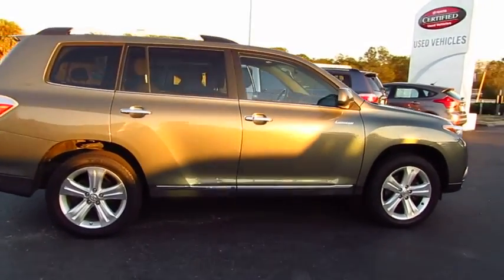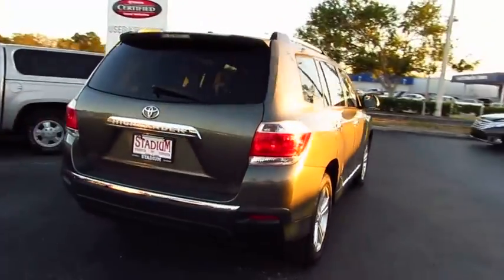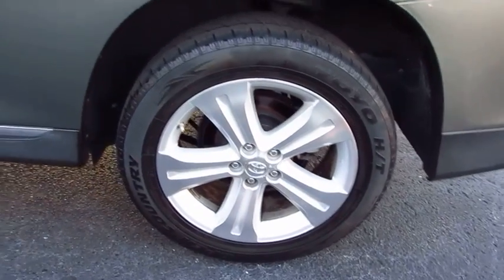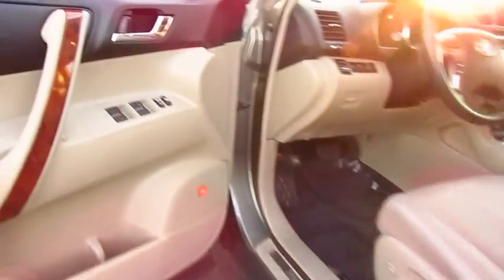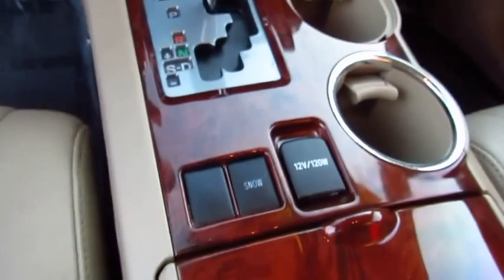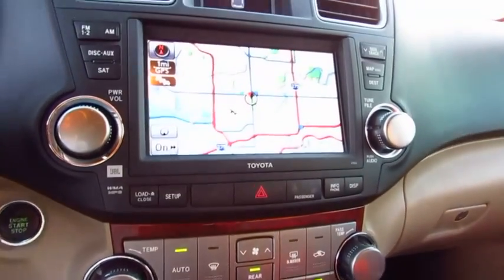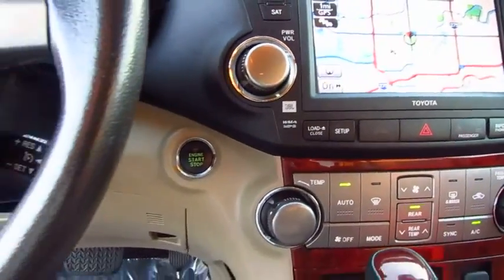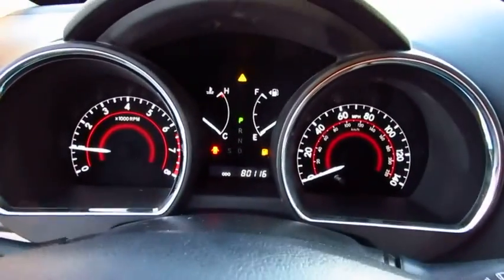2011 Toyota Highlander Live Video! Tampa, Wesley Chapel, Brandon, New Port Richey, FL Live 180416B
Stadium Toyota
5088 N. Dale Mabry Highway

Practically perfect, our 2011 Toyota Highlander Limited in Cypress Pearl is an ideal traveling companion for your active lifestyle! Toyota's proven 3.5 Liter V6 runs the show, generating 270hp while mated with its smooth-shifting 5 Speed Automatic transmission. This Highlander can give back over 20mpg on the open road along with the sure-footed capability of Front Wheel Drive!    This SUV is feature-rich to make a daily errand or long trip equally enjoyable. Folding third-row seats help increase cargo space or seating as you need it. The seats are all comfortable, and the amenities are many... including a full-color navigation system, a large sunroof, and heated leather front seats. For added peace of mind, the safety list includes ABS, brake assist, traction/stability control, an army of airbags, and more. We think it's time for you to move up to our 2011 Toyota Highlander Limited; roomier and more capable than ever!